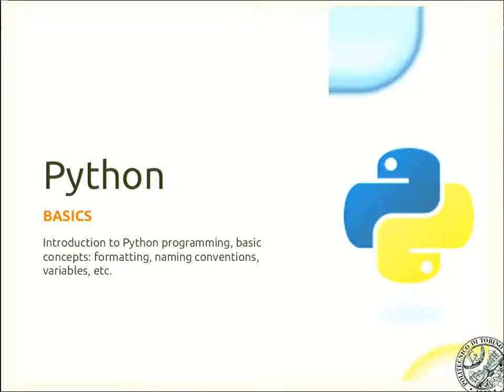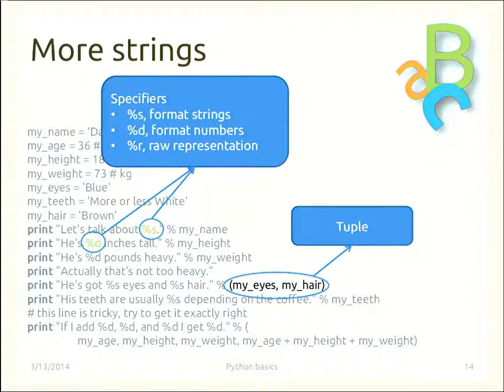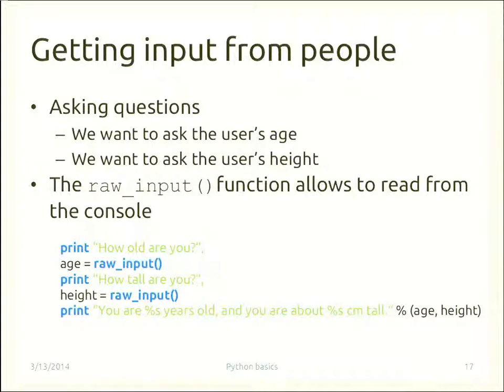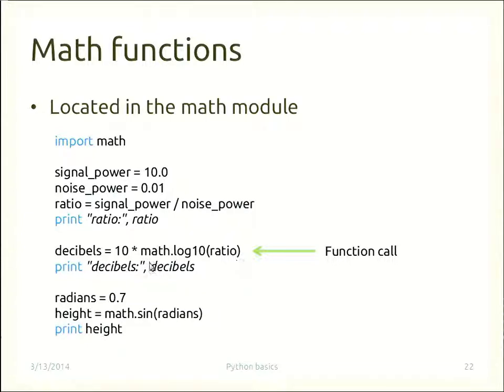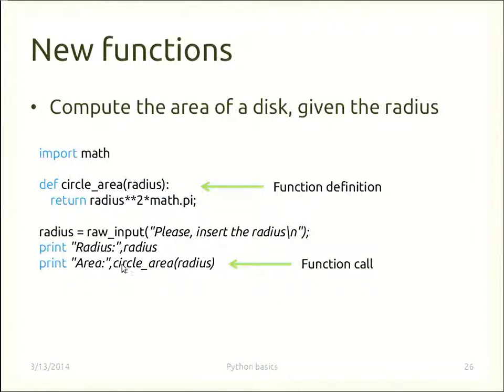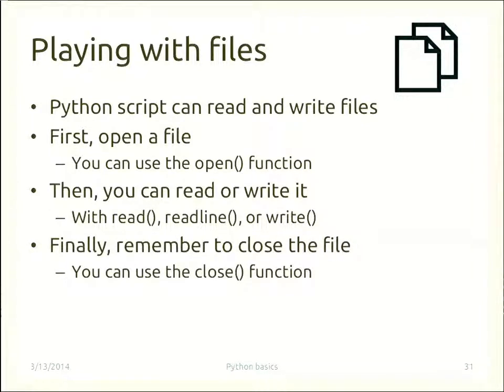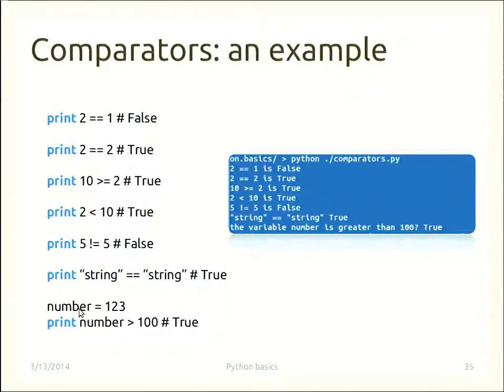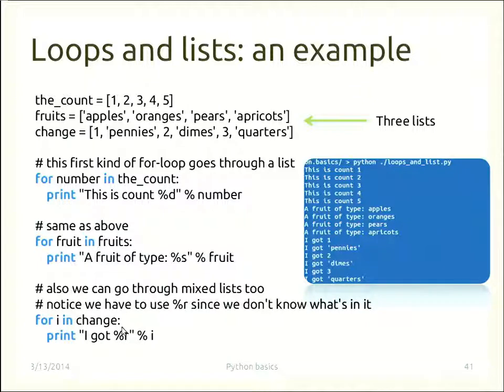Lecture 06 - Rapid prototyping in Python - Ambient Intelligence 2014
Rapid prototyping. Python.

Teacher: Luigi De Russis